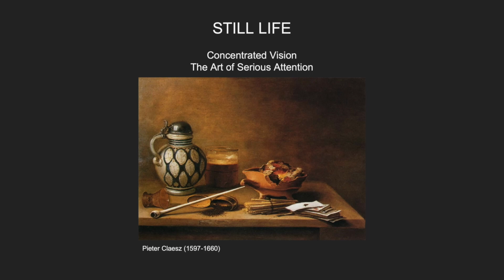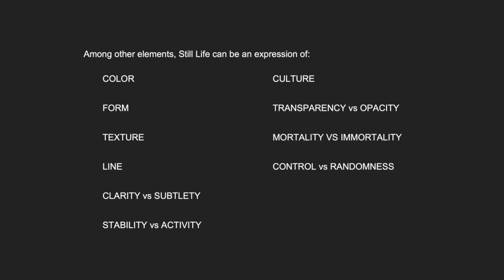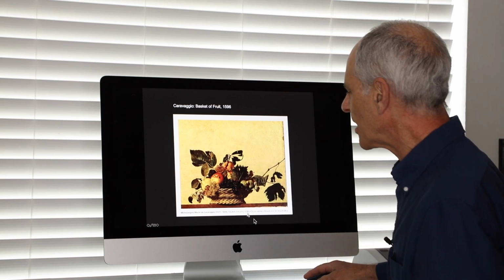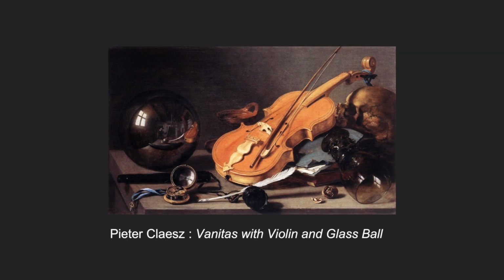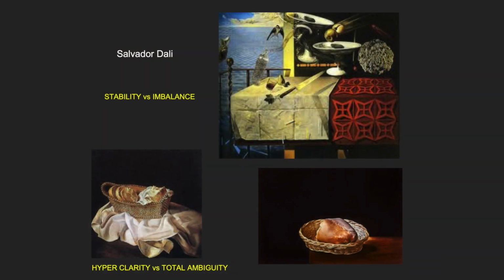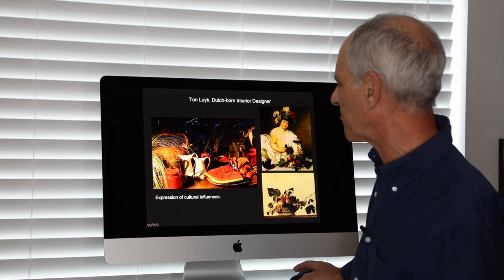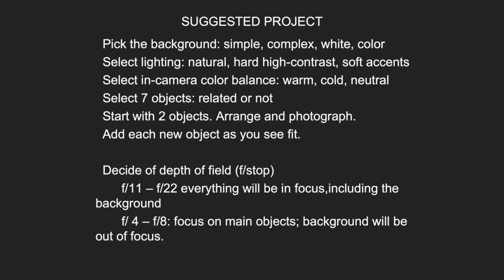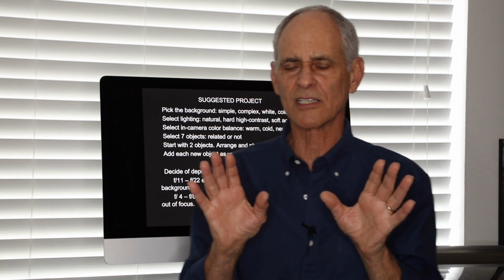Still Life Photography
Photographing still life is an ideal way to improve your compositional skills without ever leaving your home.

A Complete Guide to the History, Practice and Techniques of Architectural Photography and Composition.
360 pages, over 300 photographs contained in this e-book.
Everything you need to start your own architectural photography practice or master your existing skillset.